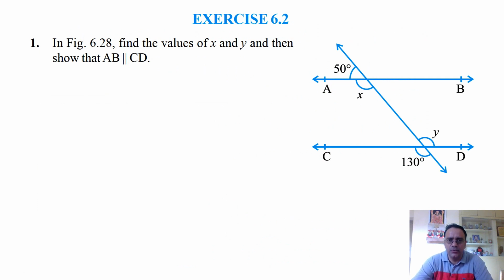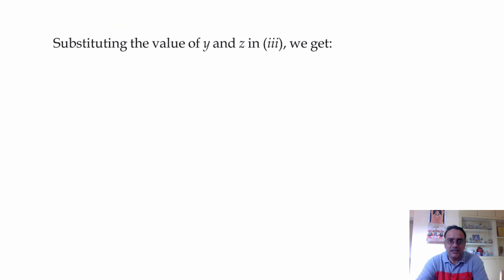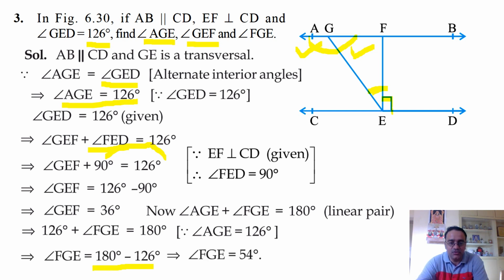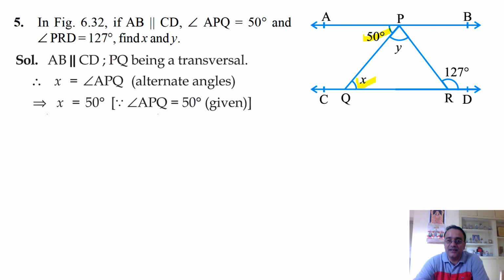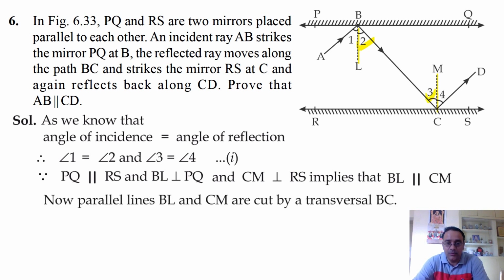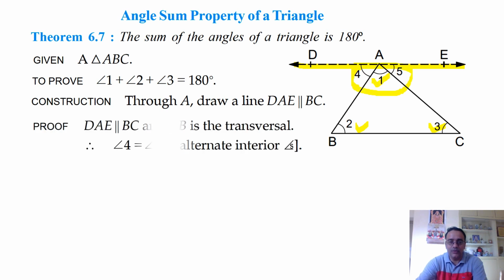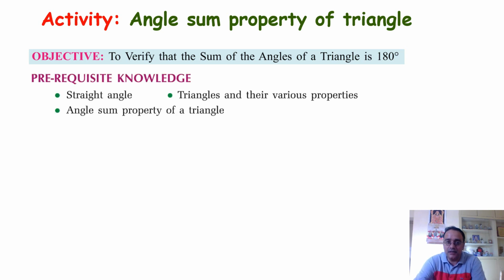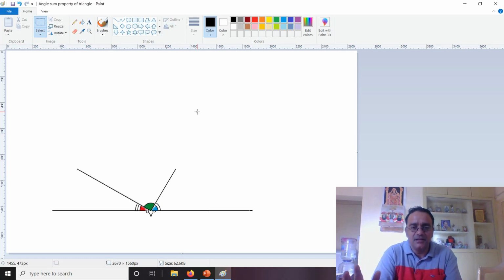CBSE(NCERT) Class IX Chapter 06 Lines and Angles Session 04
Activity: Angle sum property of a triangle.

COVID19 can't stop e-learning. Please find herewith the links of my Maths and Science study materials prepared by me for Class IX as per latest pattern including MCQs and objective questions
CLASS IX